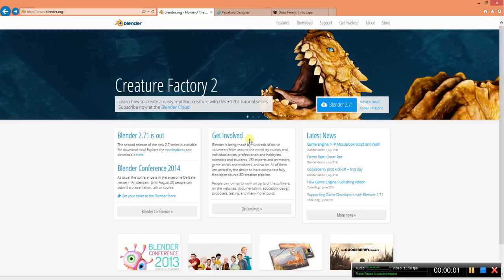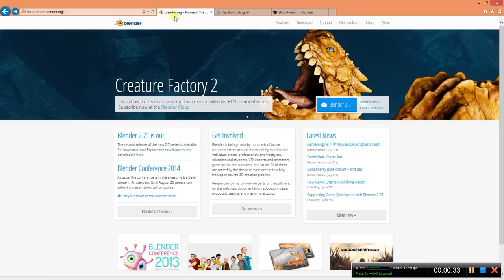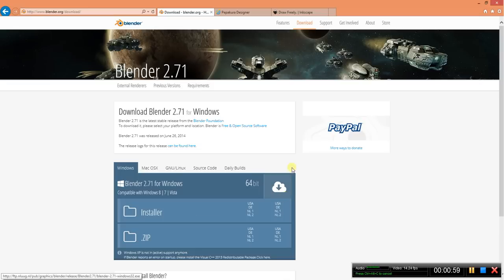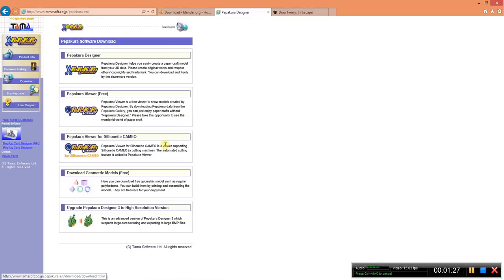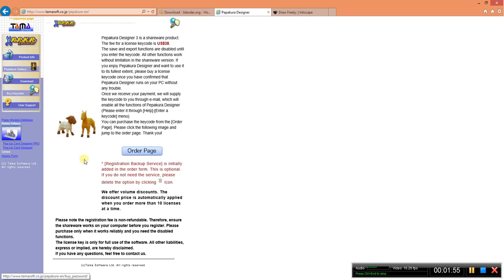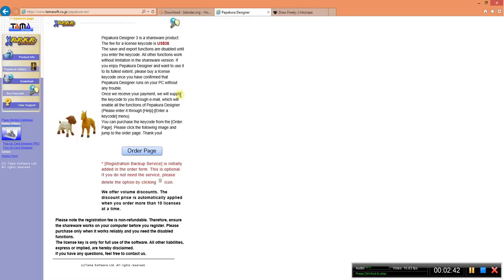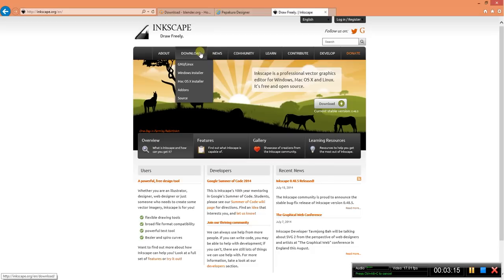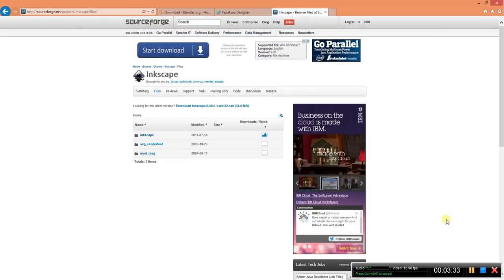3D Modeling for 3D Printing: Introduction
Welcome to 3D printing. This video introduces the software used for 3D printing videogame and Pepakura armor files.